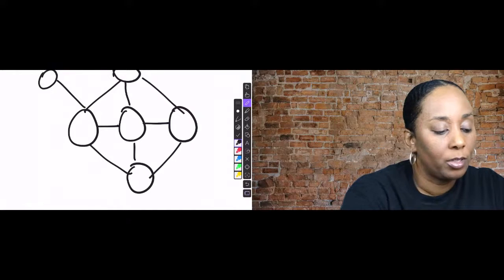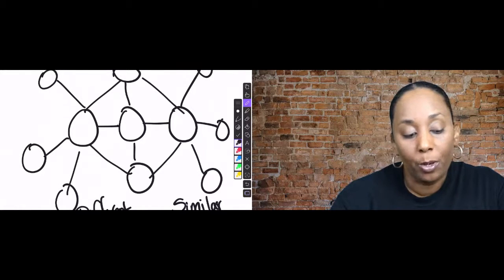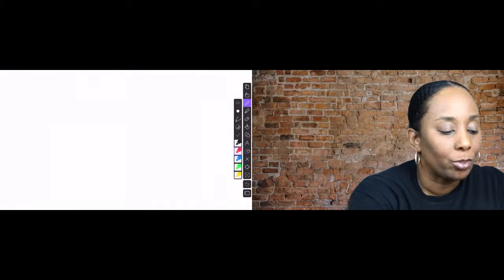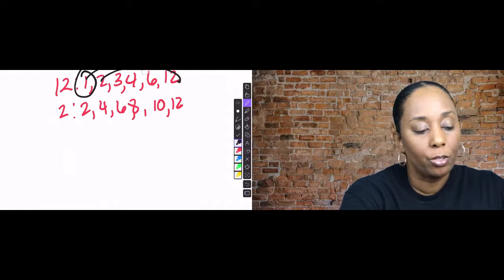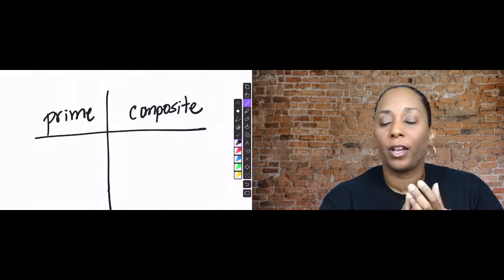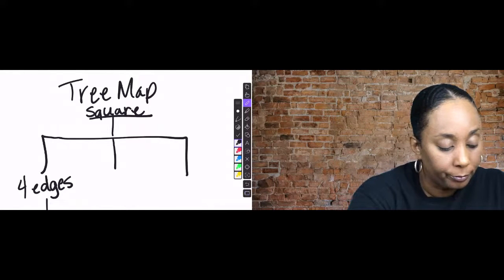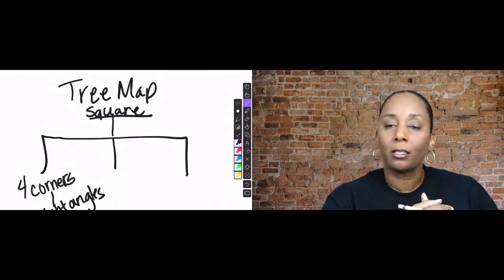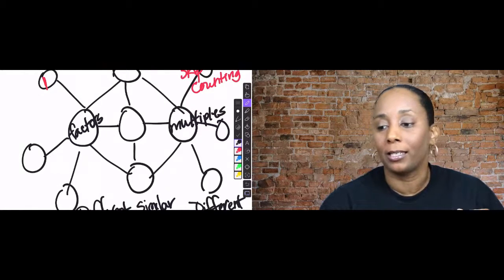[Teaching Tip Tuesday] How to Use Graphic Organizers to Teach Similar Math Concepts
Concepts like factors and multiples consistently prove to be a challenge for students. In this week's Teaching Tip Tuesday I discuss the benefits of using graphic organizers to teach math concepts that are similar or opposites.